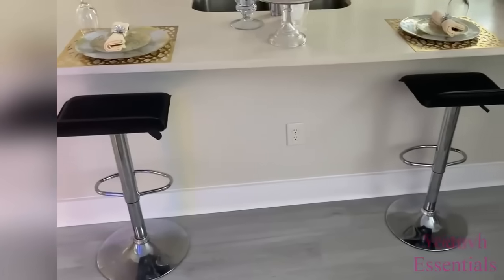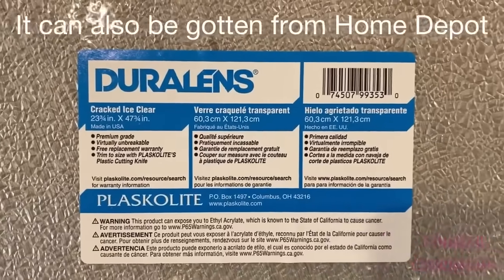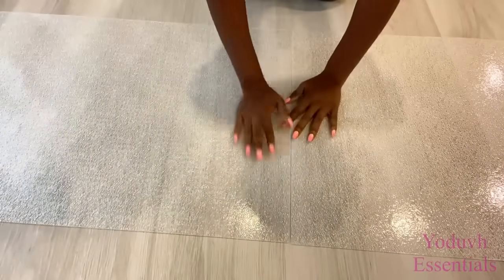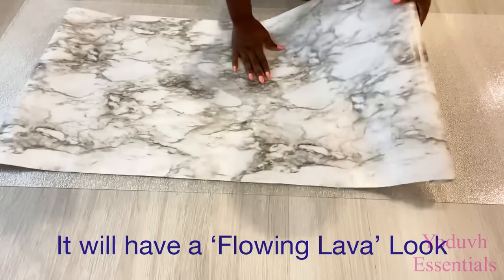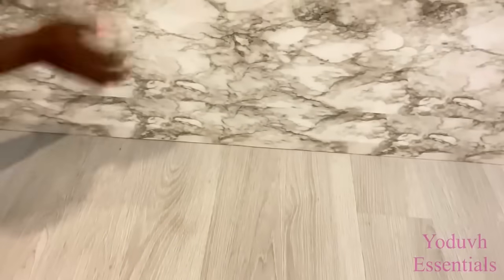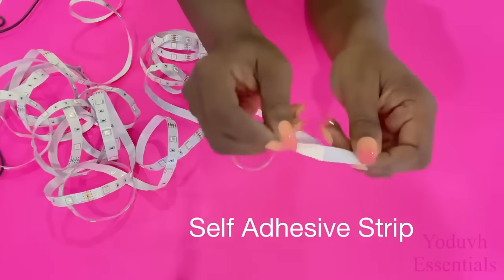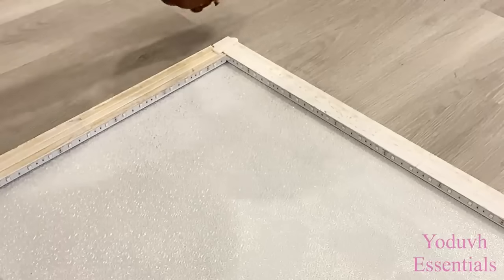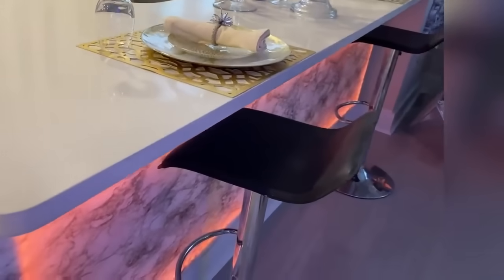NEW Walmart RENTER FRIENDLY DIY PROJECT TO TRYOUT! New Kitchen DIY!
DIY HIGH END LIGHTED MARBLE DECOR | A MUST HAVE TREND MADE POSSIBLE IN A RENTAL?!!!
This is a DIY Video on How To make a High-End Lighted Marble Wall in a Rental and still get back your deposit!
This is a Unique Way of making items for your home YOURSELF without anyone knowing 🤫 LOL!

ALL THE ITEMS USED:
Marble Contact Paper from Walmart
2 Transparent plastic sheet from Lowe’s
Transparent Tape
Wood for the border
20ft Led Strip

yoduvh_diy